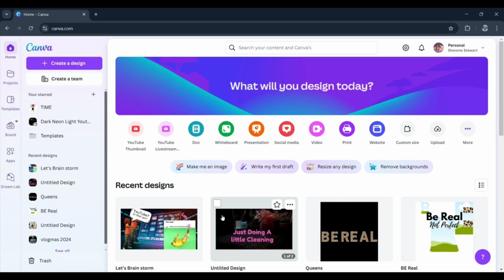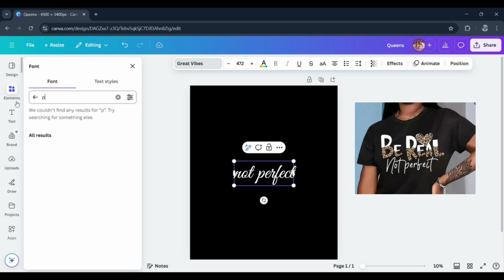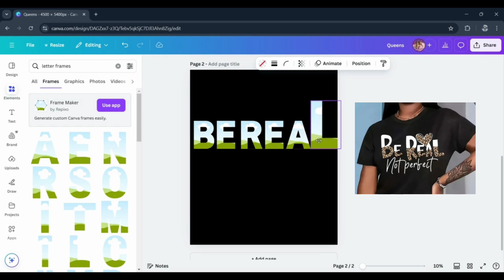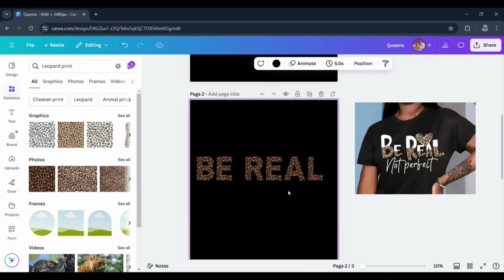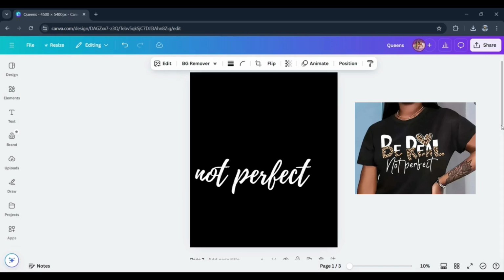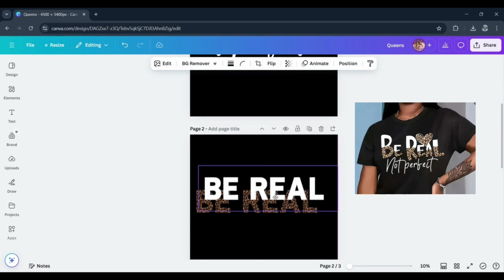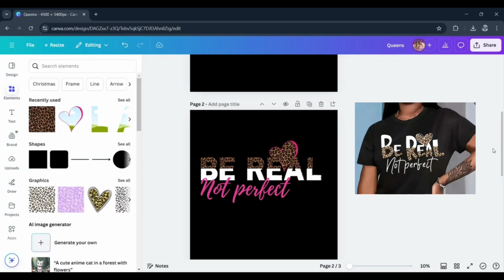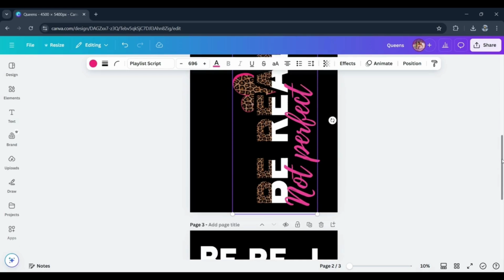Design Your Own 'Be Real' Shirt in Canva!! 💋 Leopard Print Edition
Welcome back, Queens Court! 👑 Get ready to learn `how to design a shirt` with this easy `canva tutorial`! I'll guide you step-by-step to create a stylish leopard print, perfect for your `diy t-shirts` or even starting a `t shirt design canva` project. This `graphic design` process is perfect for beginners looking to add a personal touch to their wardrobe.